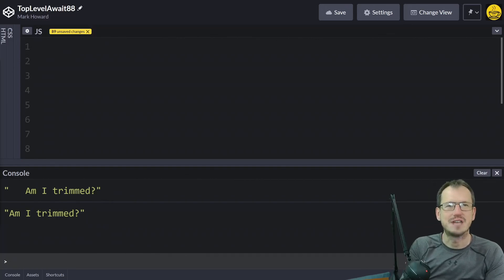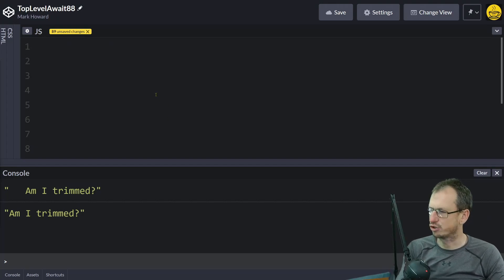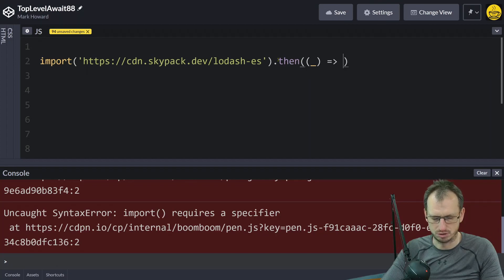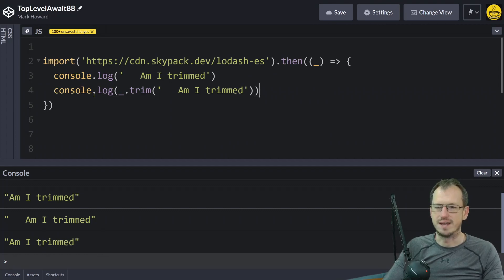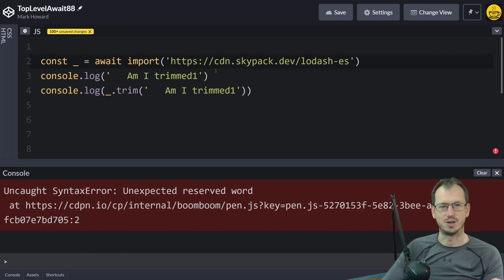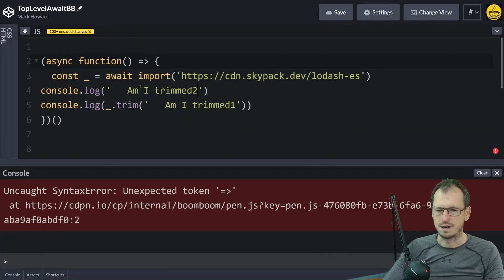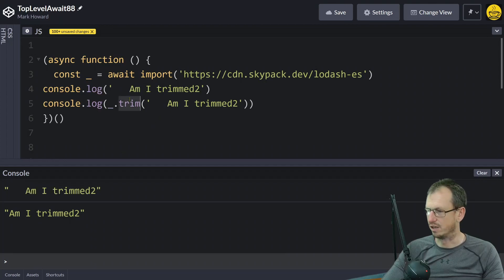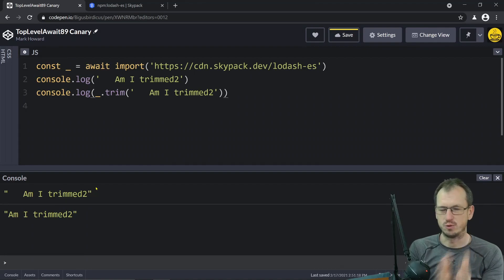Top Level Async Await - in the broswer!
Async await is a great addition to Javascript and was added with ES2017. Until now though it could only be used within an async function, which meant to use at the global level we needed to wrap it up in a redundant function. This will no longer be the case with Chrome 89 onwards this works out of the box. Top Level await has already been added to Node, Deno and the developer tools for some time - but now available in the browser too - enjoy!

Great for when playing around prototyping for sure.